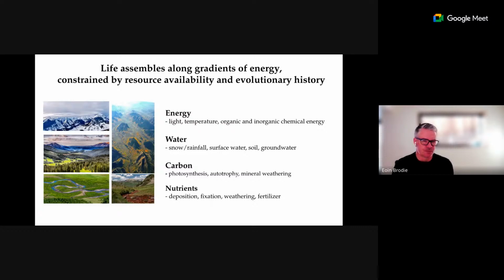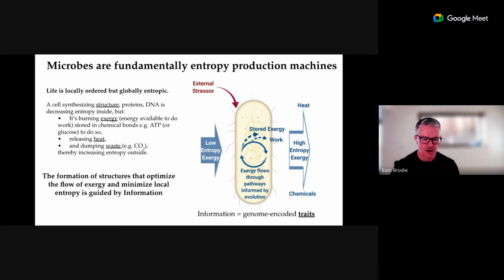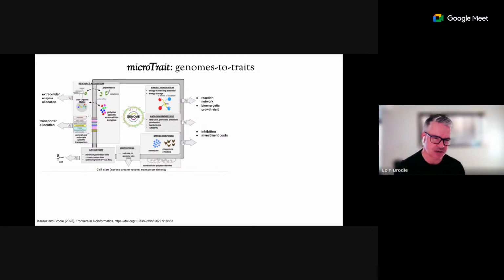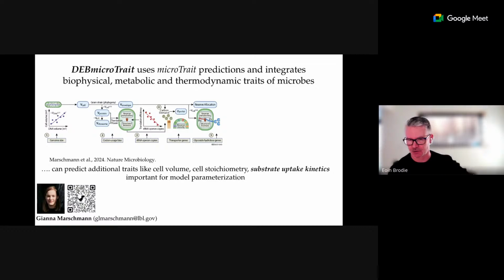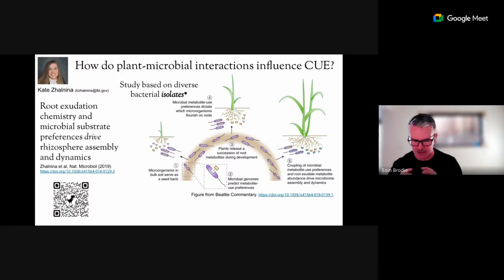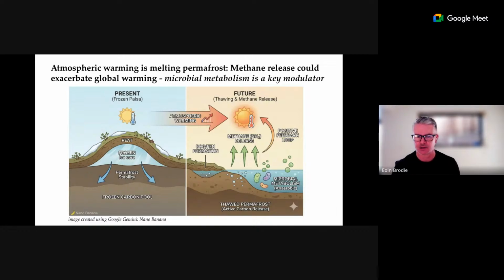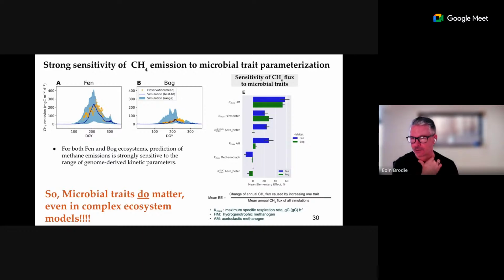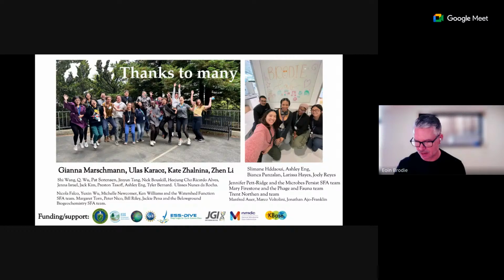From Genomes to Watersheds: Functional Abstractions of Microbial Life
Eoin Brodie, Berkeley Lab

Abstract:
This presentation will outline a trait-based approach for exploring and simulating soil microbiomes, crucial biological components that govern key ecological processes like climate regulation and nutrient cycling. Given that the vast majority of microbial species remain uncultivated, genomic data is the primary window into their function. Soil microbiomes are complex, and to handle this complexity, our framework distills genomes into "Functional Traits" - attributes that mechanistically link a microbe's genes to its fitness and ecosystem-level impact. This approach achieves essential dimensionality reduction and is designed to unify genomic, phenotypic, and ecological data for cross-system generalizability. The core concept is the Genomes-to-Ecosystem (G2E) framework, which integrates these derived traits into complex ecosystem models such as ecosys/EcoSIM. This integration is critical for accurate parameterization of microbial functional groups and has demonstrated that predictions of biogeochemical fluxes, like methane emissions, are highly sensitive to the trait parameters used. Research leveraging this framework explores trade-offs in carbon and energy allocation, finding, for example, that Carbon Use Efficiency (CUE) can be manipulated by selecting for efficient organisms via specific substrate additions. Ultimately, the process needs to be improved through more consistent measurements, model-guided field sensing, and the introduction of AI-Agents to automate experimentation and make complex models accessible.

Bio:
Eoin Brodie, Ph.D. is a Senior Scientist at Lawrence Berkeley National Laboratory and Deputy Director of the Climate and Ecosystem Sciences Division, as well as an Adjunct Professor at University of California, Berkeley and Co-Director of the Joint Berkeley Initiative in Microbiome Sciences. A microbiologist and biogeochemist, he studies how microscopic life shapes the health and resilience of soils, ecosystems, and the planet. His research integrates molecular biology, advanced sensing, and trait-based computational modeling to predict microbial function from genes to entire watersheds, with the goal of harnessing microbiomes to advance sustainable agriculture, ecosystem resilience, and environmental restoration.